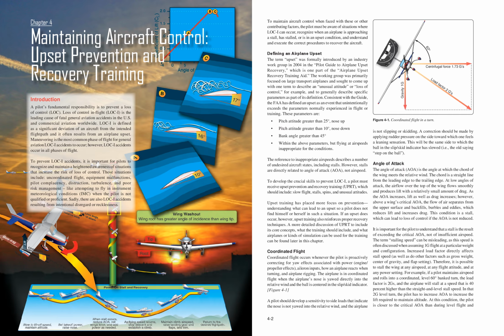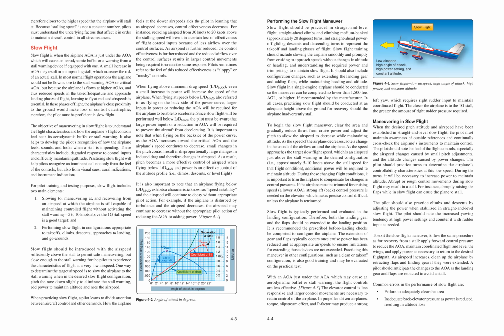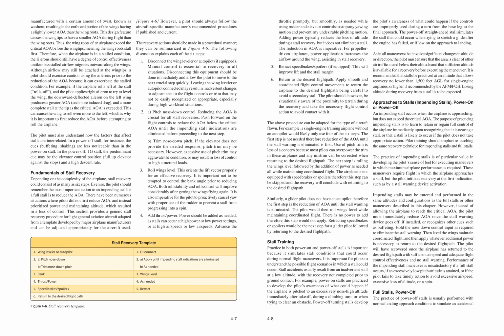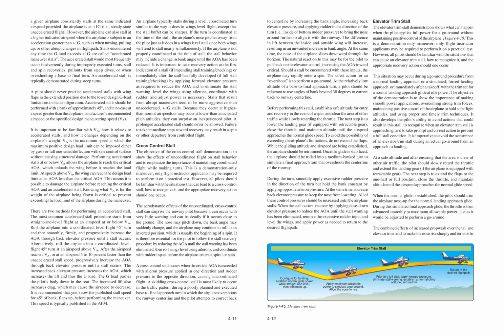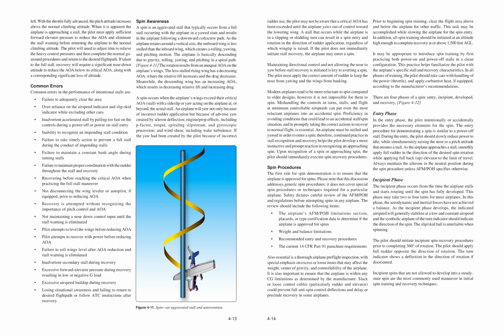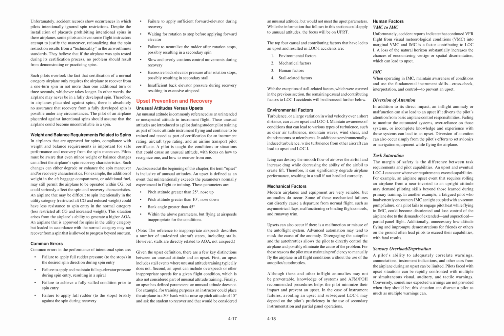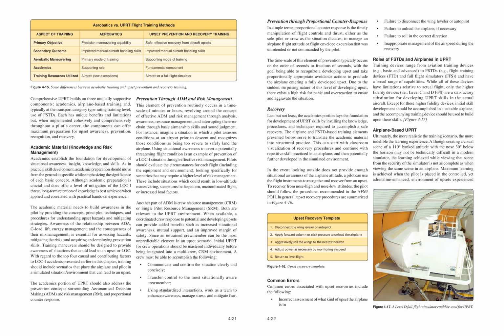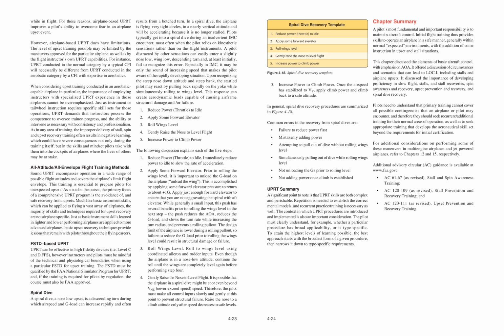Airplane Flying Handbook, FAA-H-8083-3B Chapter 4: Maintaining Aircraft Control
Airplane Flying Handbook, FAA-H-8083-3B Chapter 4: Maintaining Aircraft Control: Upset Prevention and Recovery Training